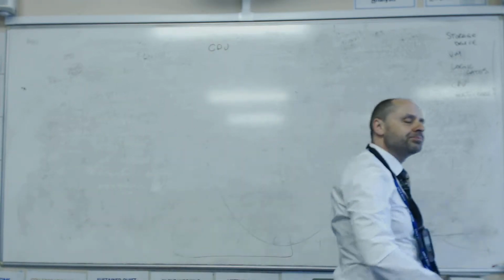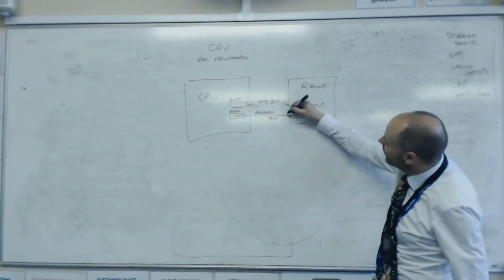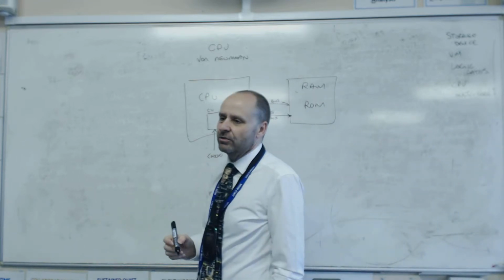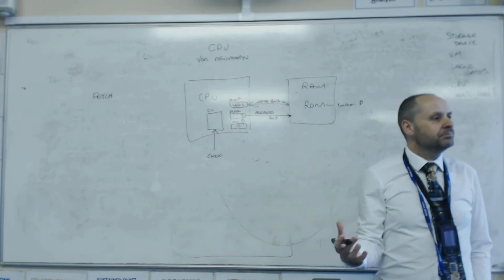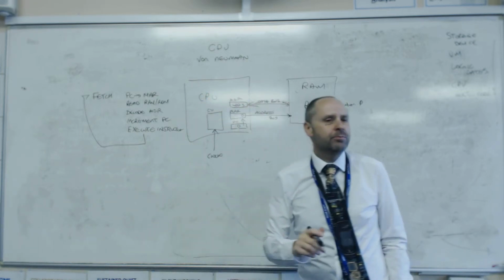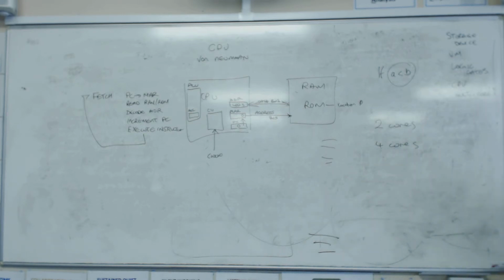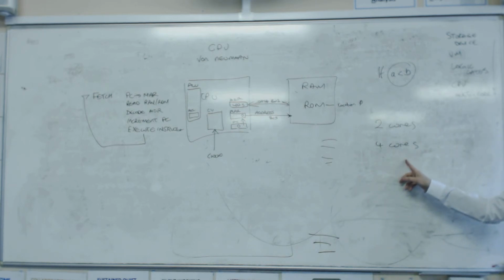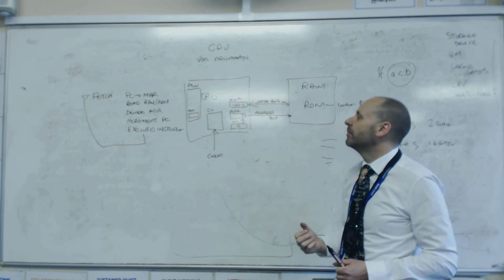The CPU, registers, fetch execute and multicore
A quick run through of the CPU, register, fetch execute cycle and multi-core